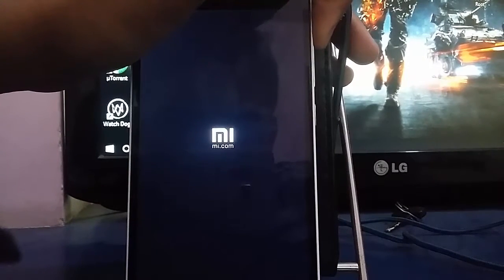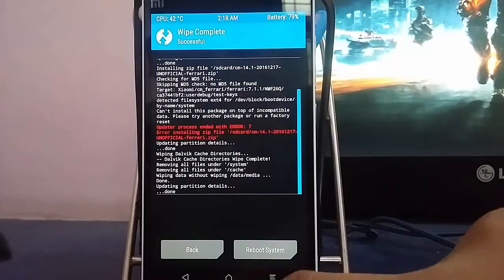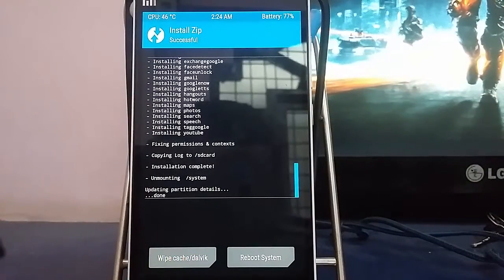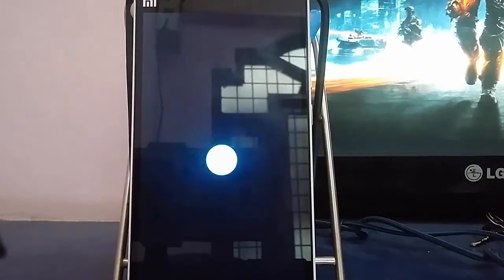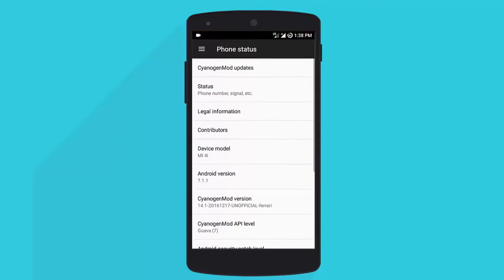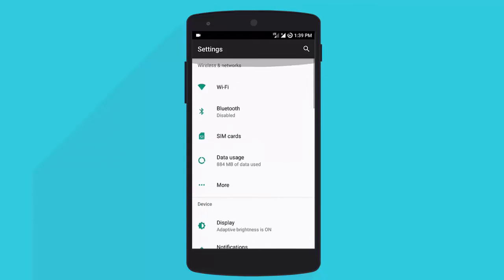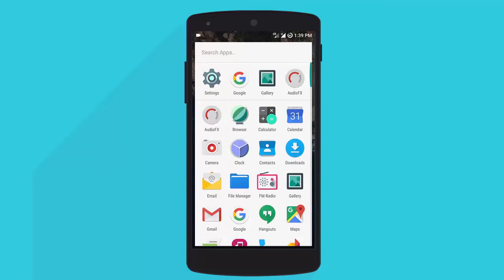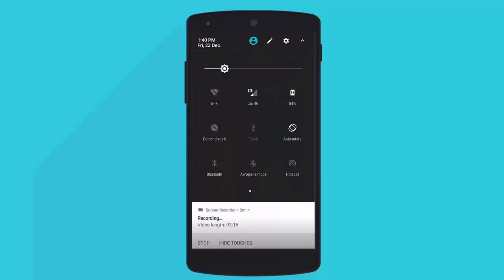Guide: Flash/Install Android 7.1.1 (Nougat) On Xiaomi Mi 4i (CM 14.1)